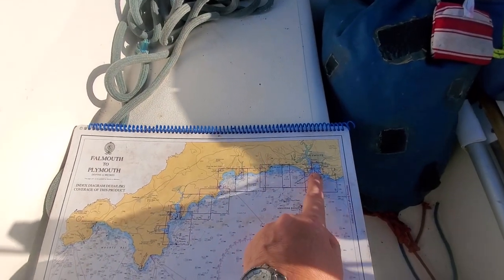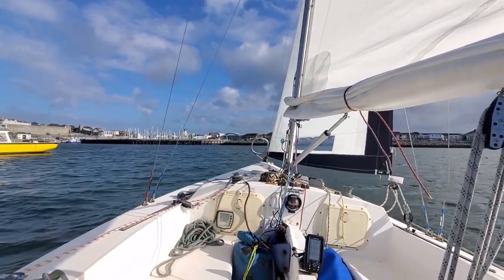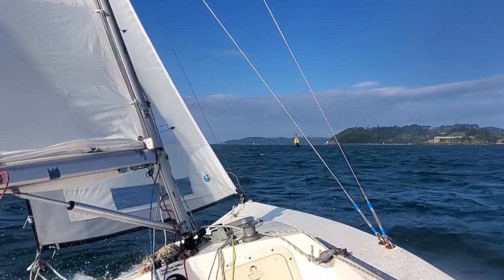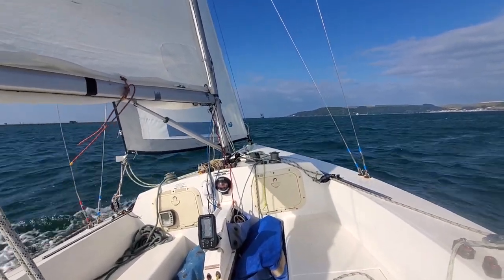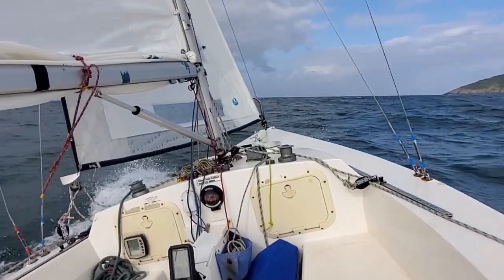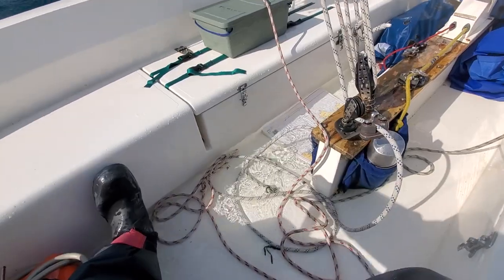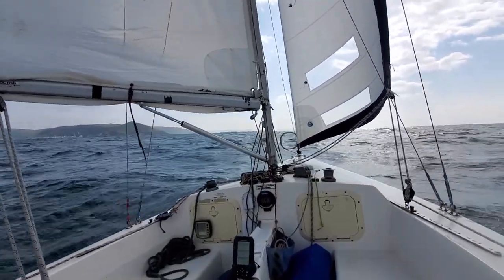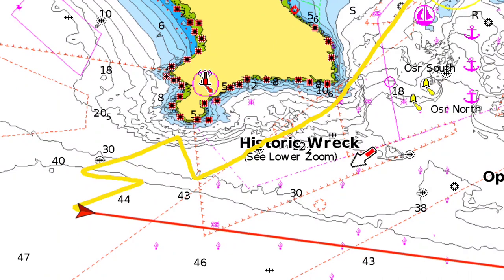20230701 Rame Head pt1of2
Saturday 1st July 2023 Part 1 of 2

Wind was predicted to be at the top of the range I'd normally go out in, but it was from a favourable direction and tied in with tides going in the correct direction to get me to Looe and back again in a day.

All video and charts recorded on a hand held Samsung Galaxy Note 10 phone.